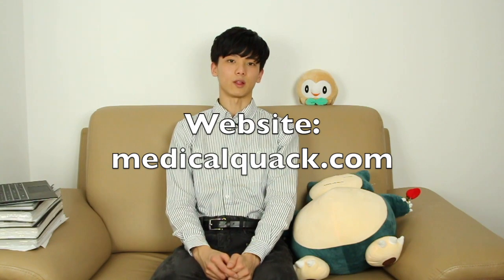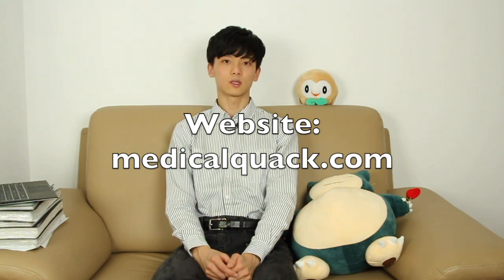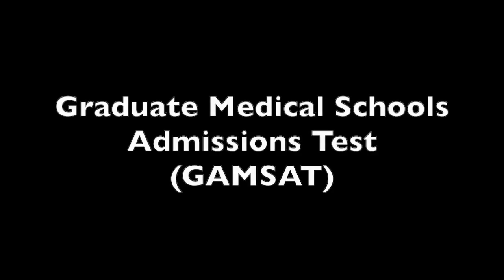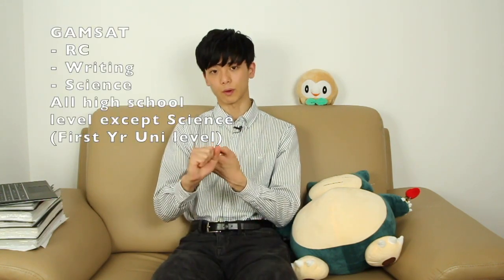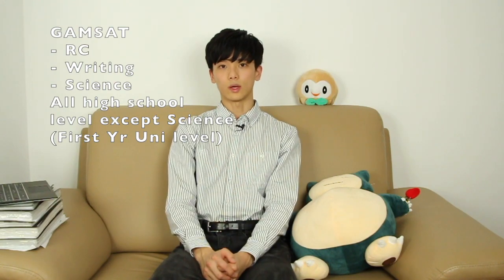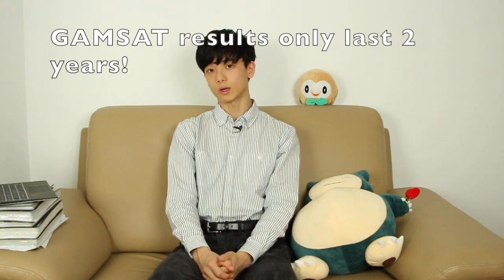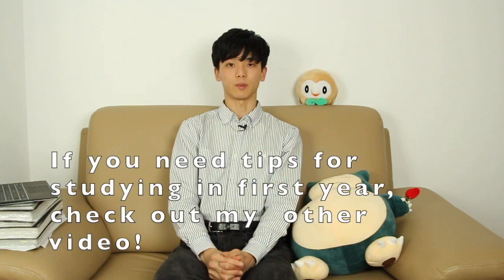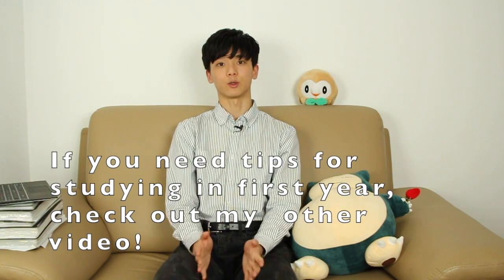How to get into medical school (if you didn't make it during HSC).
This video is for students who didn't make it into med during HSC (ie. those who got under 95).

Links to PDFs
Minimum interview and entry requirements* for each school:
mu8YPuMMcJrkEYubKOheA21uHjiv/view?usp=sharing